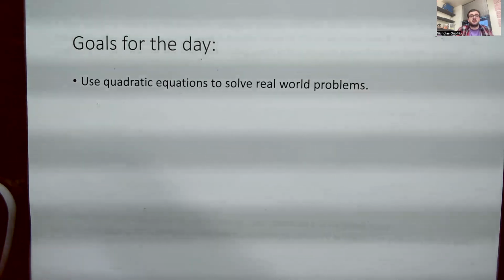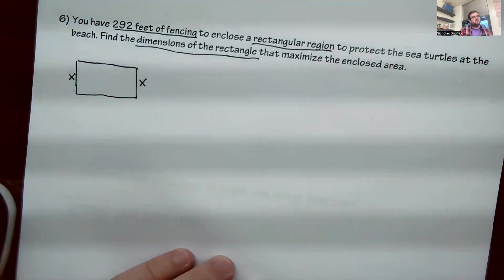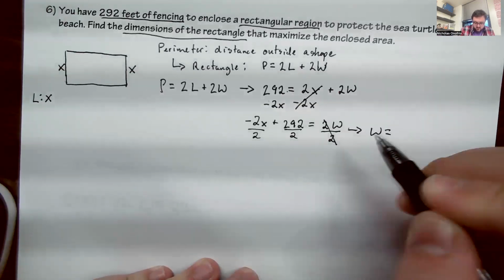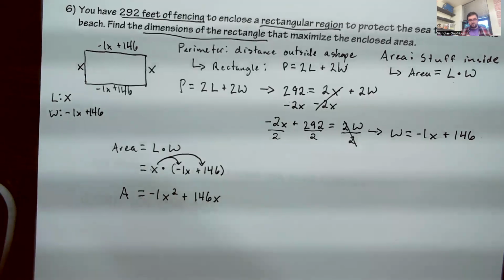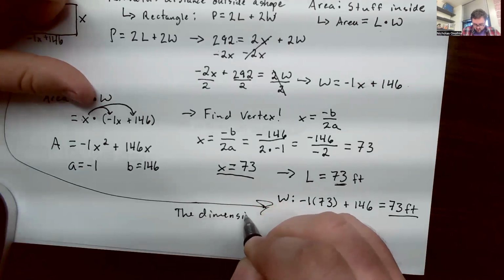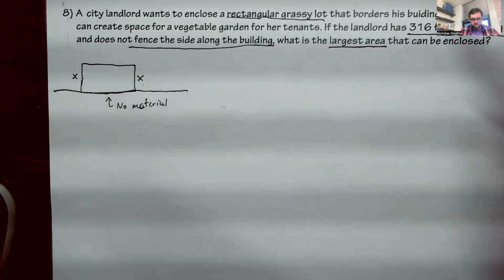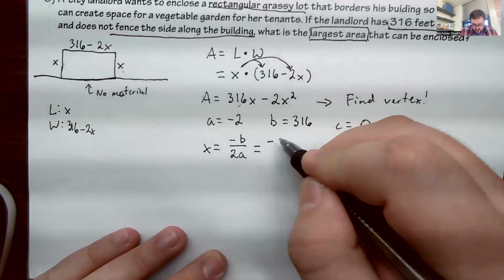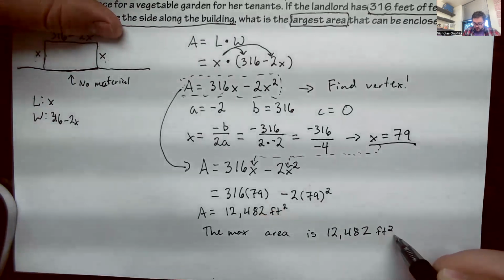11/9 Quad RWP Day 3